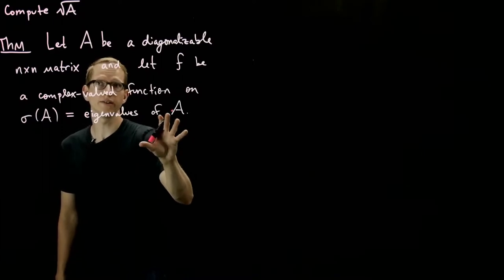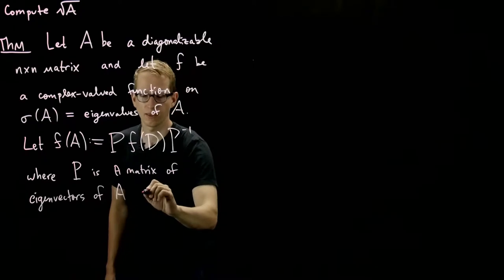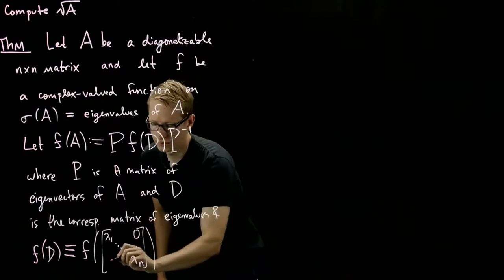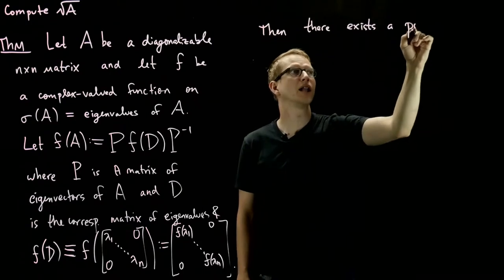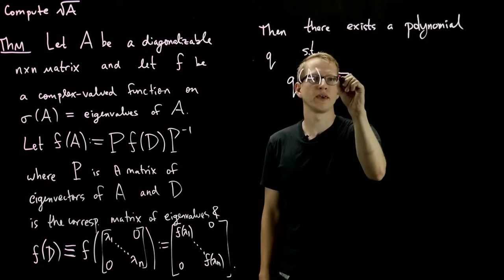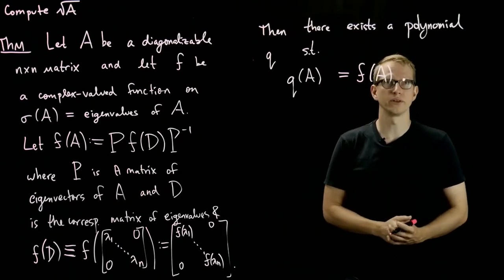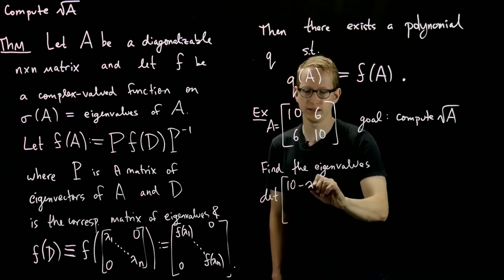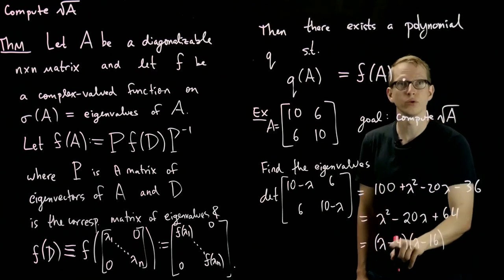Topics in Linear Algebra - The Functional Calculus - 01 - Theorem and Example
The functional calculus provides a way of defining f(A) given a function f and a square matrix A. In this video, we state a theorem relating two ways to do this. We begin an example by computing the square-root of a (positive) 2 by 2 matrix. EDIT: I should mention that these videos are based on Martin Argerami's answer to a question on stackexchange I learned a lot from this answer and felt I should share this.

The next video on Special Topics in Linear Algebra is on Square-root of a positive matrix via an example